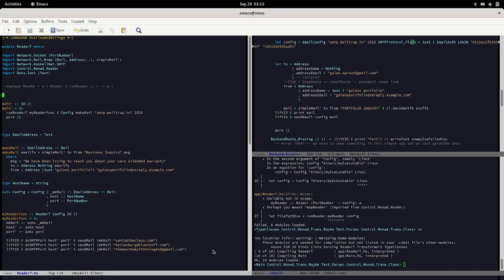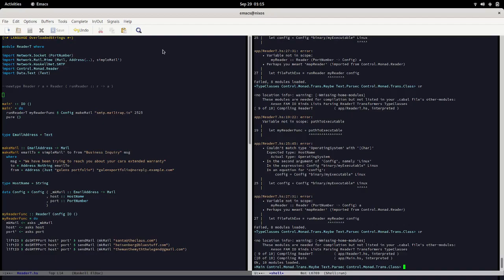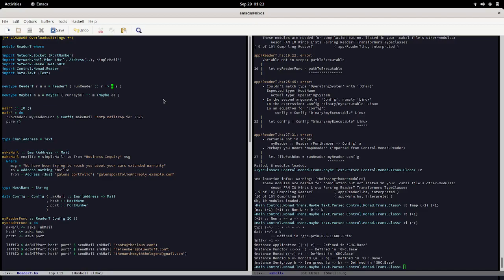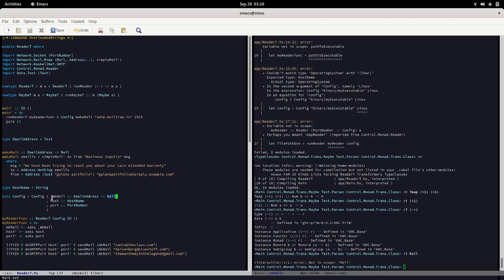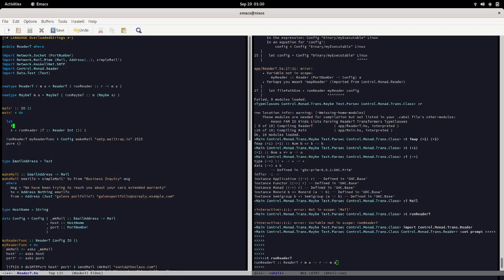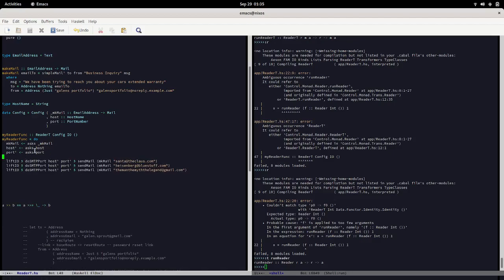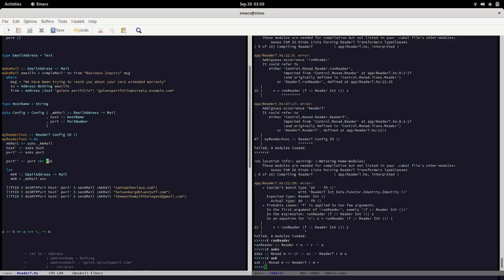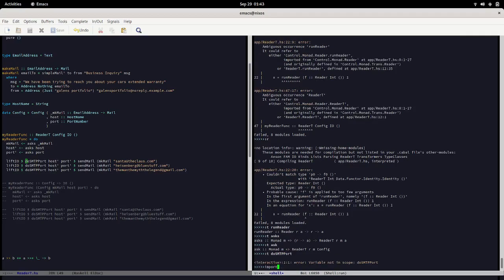Haskell's ReaderT Monad Transformer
Now that we have the general premise of Monad transformers we look at some Monads which only really make sense to use in the context of Monad transformers, starting with ReaderT, a great solution for managing read only memory to be used across your program.